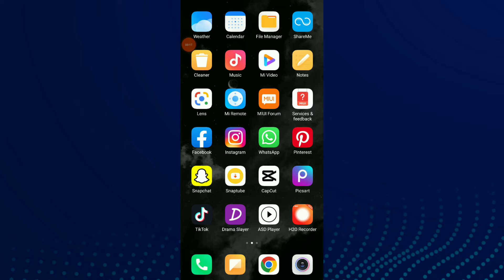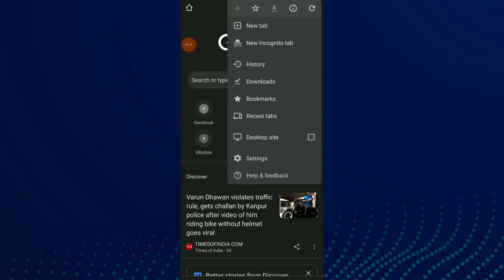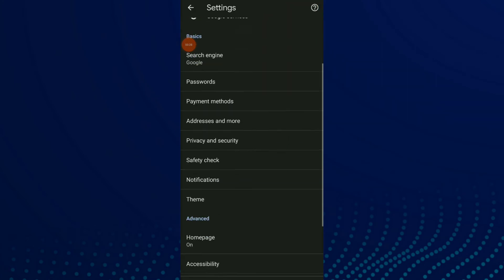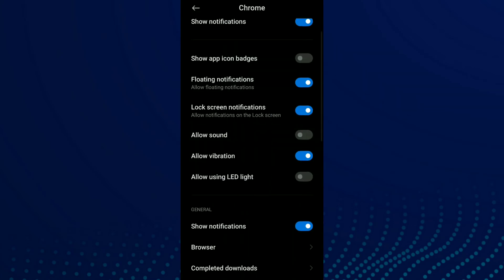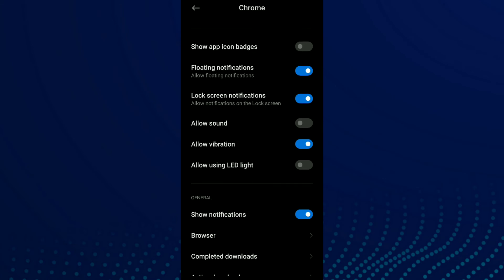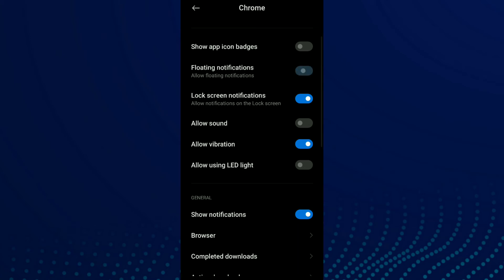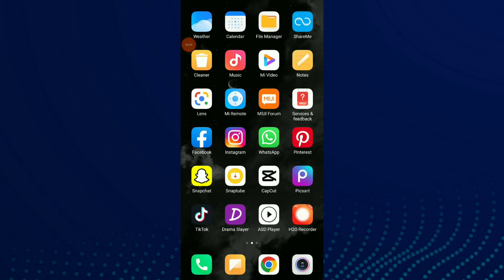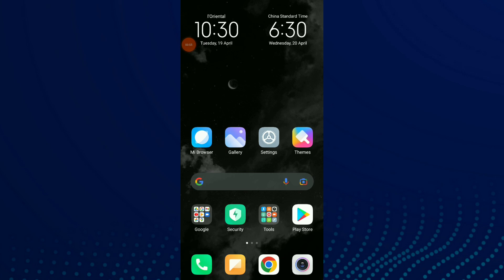How To Turn On/Off Floating Notifications On Google Chrome Browser App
My idols on YouTube:
Mike Vestil
Ali Abdaal
biaheza
Kevin David
Incognito Money
Sara Finance
Everyday Money
Channel Makers
Vidiq
SuperHumans Life